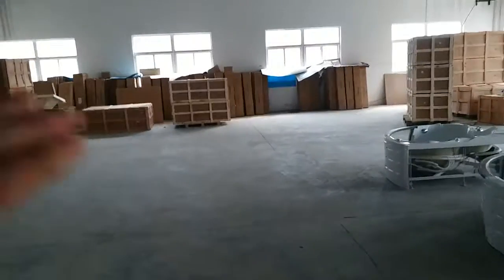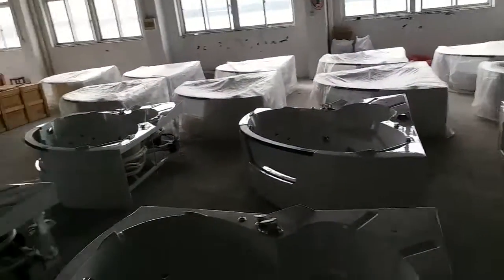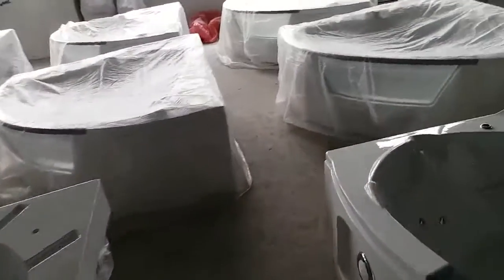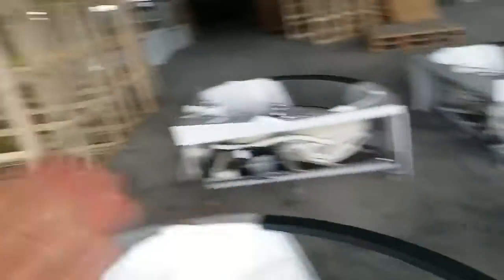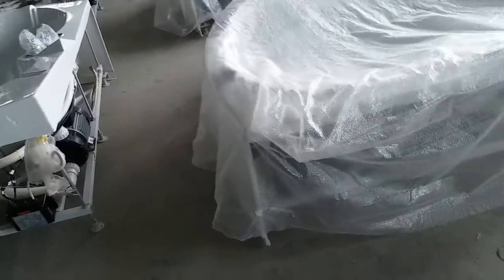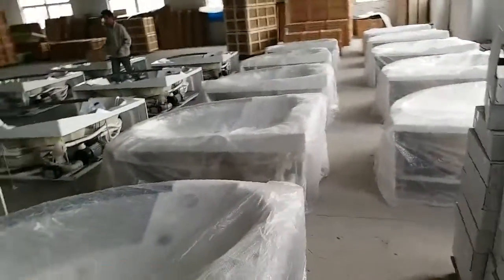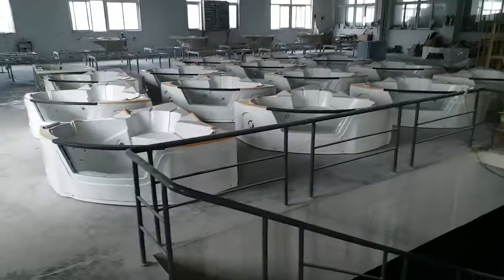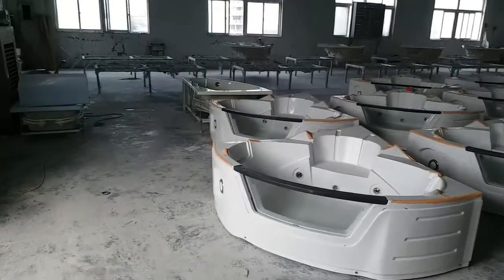Most Popular Massage Bathtub From China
This is the massage bathtub which we are practically pround of and it's been our best seller for years and it's the
Most Popular Massage Bathtub around the world.